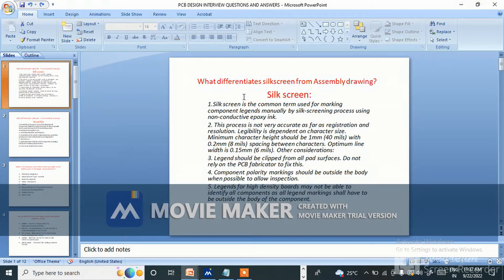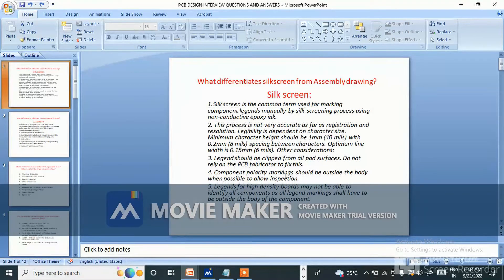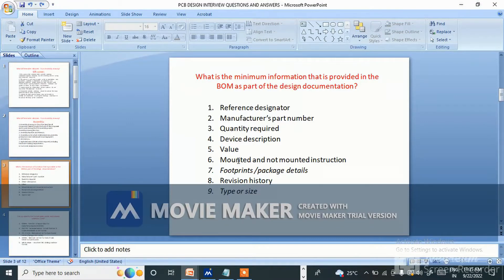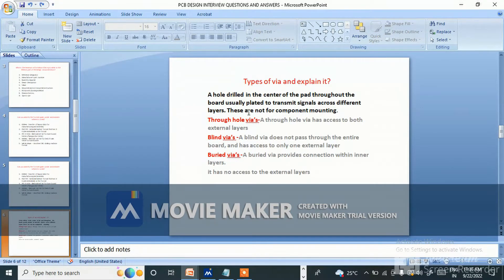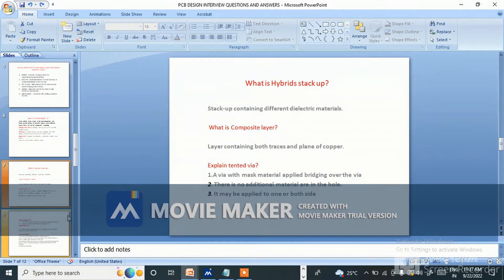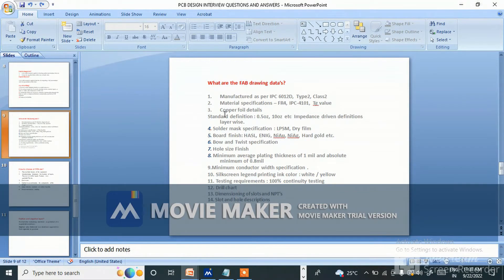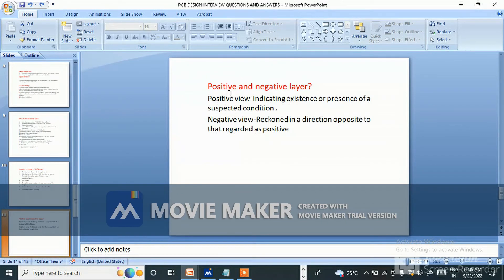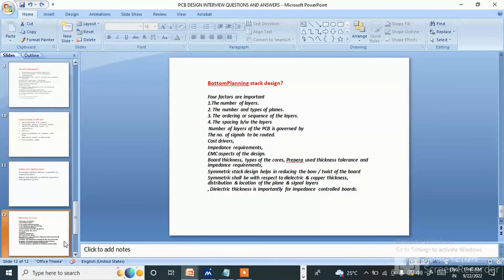PCB DESIGN INTERVIEW QUESTION AND ANSWER PART4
Its a video related to full printed circuit board dedcription.